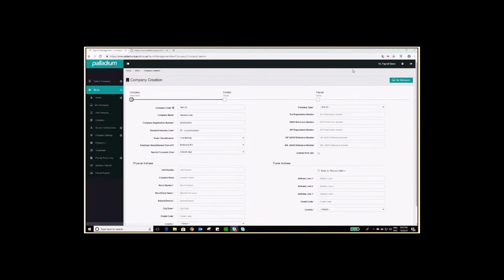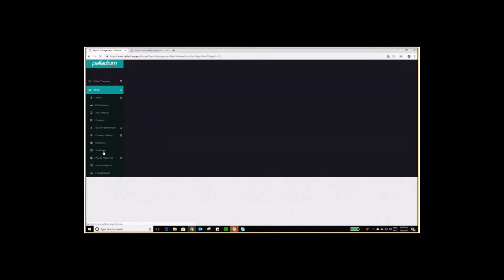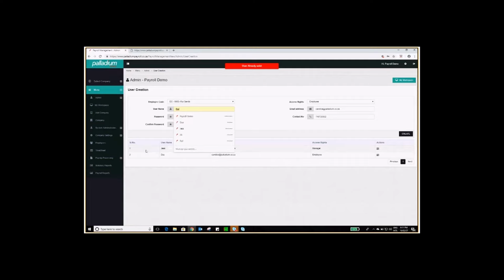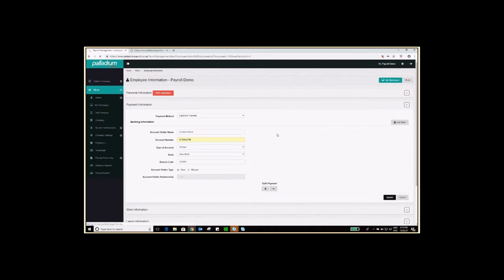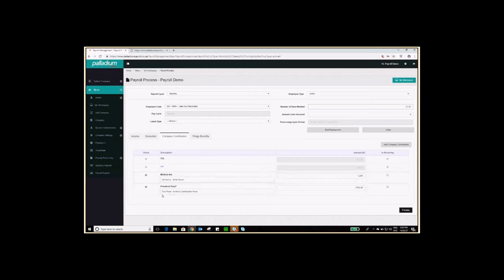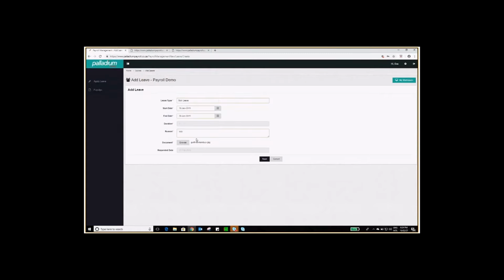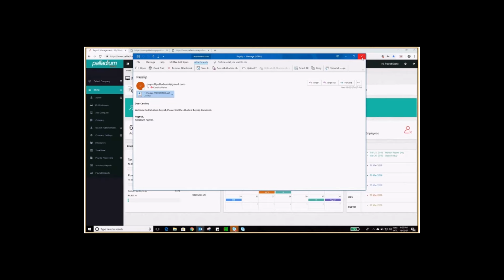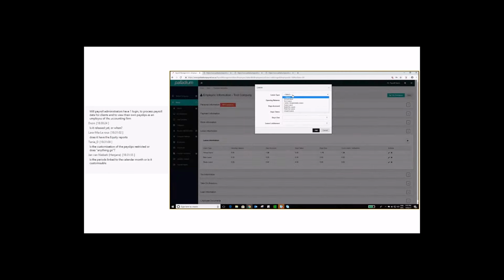Palladium Payroll Webinar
We take you through the Beta version of Palladium Payroll.

Palladium Payroll offers businesses of any size easy-to-use and yet powerful software at a fraction of the cost. Access your payroll securely from any browser on any device.

Human Resource Management can be difficult. Payroll doesn’t have to be.